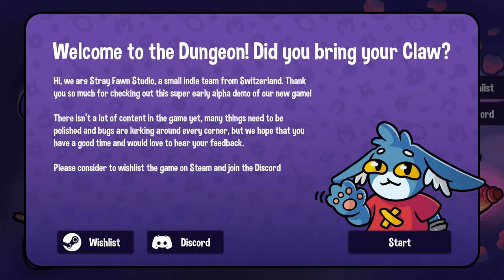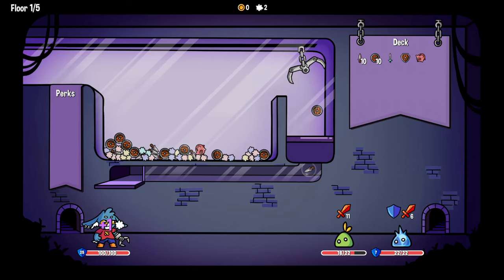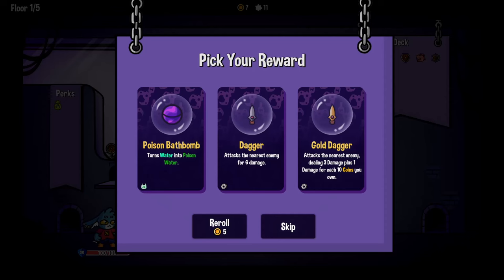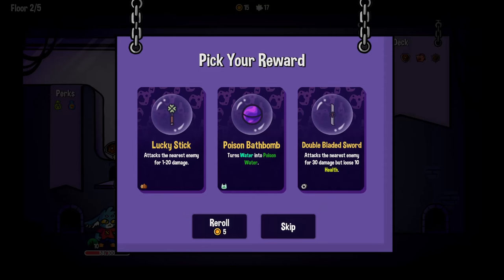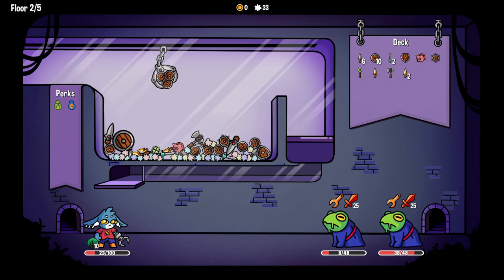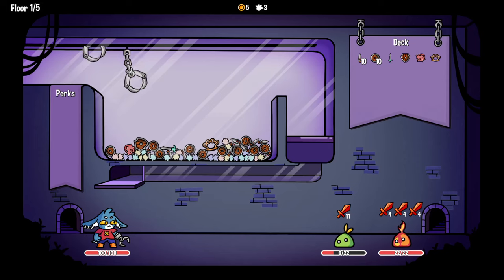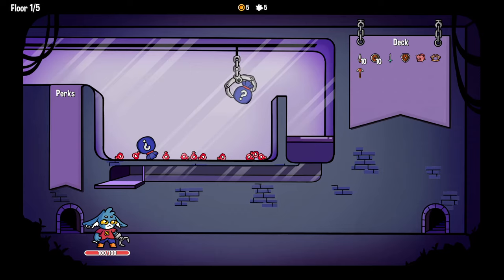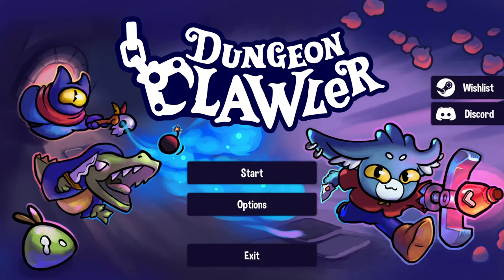Is THIS the next big indie Deck Builder?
Dungeon Clawler is a roguelike claw machine cross deckbuilder, where your moves are decided by what you can pull from the machine! A very cool concept in what seems to be the golden age of the question: 'How can we turn everything into a roguelike?'